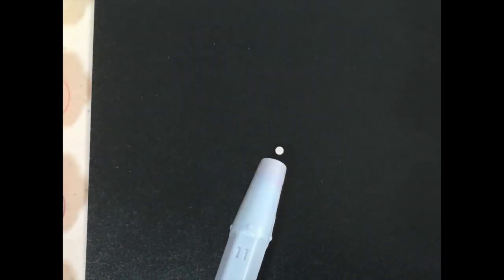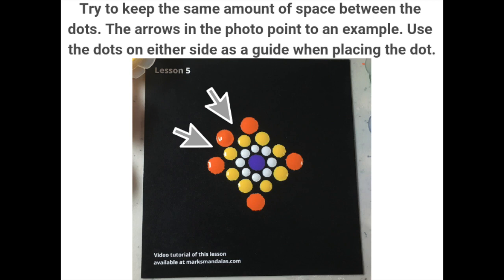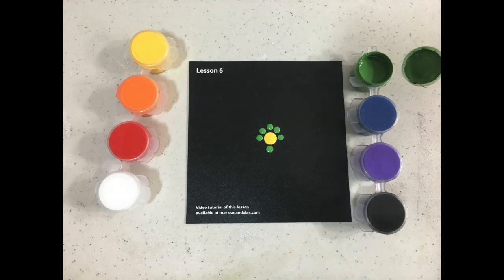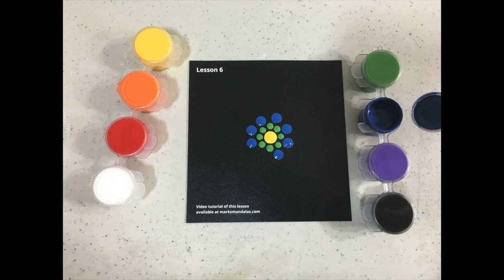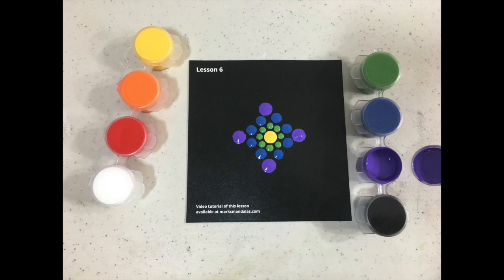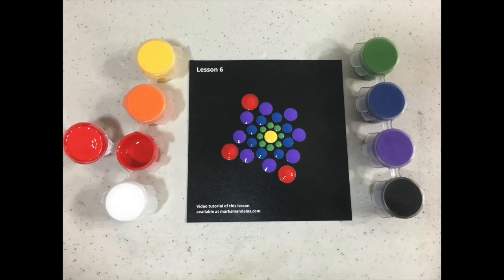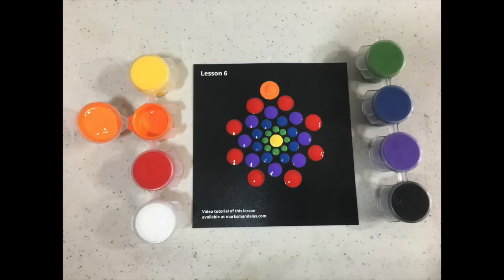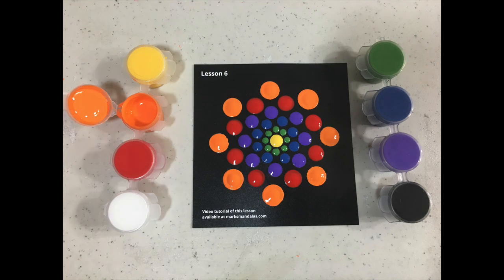Lesson 6 Tutorial Marks Mandalas Dotting Tools Kit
Lesson 6 gives you a chance to put what you've learned to use. A quick recap at the beginning to help you created your dot mandala with no reference numbers.

If you decide you are going to give the video a thumbs down I would greatly appreciate if you would contact me to let me know what you do not like.  I learn so much from the feedback I receive and I am always trying to find ways to improve what I do including my videos. Thank you.